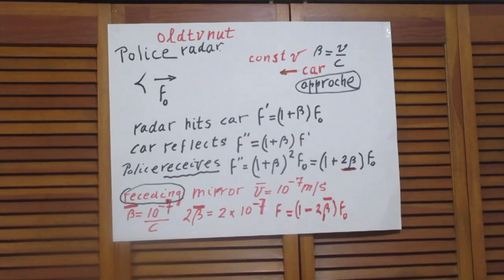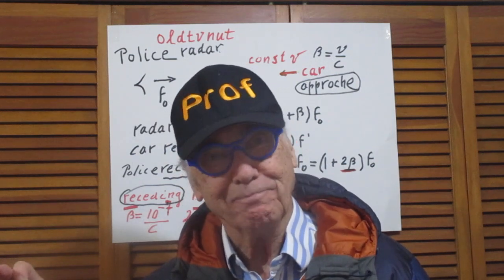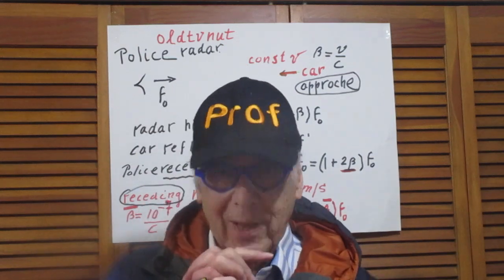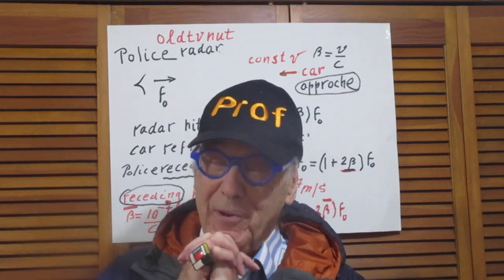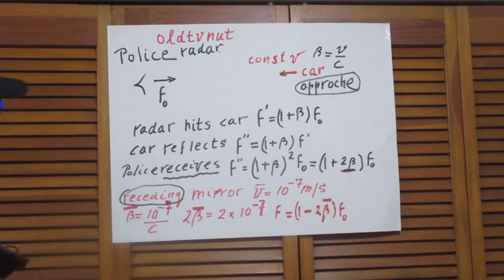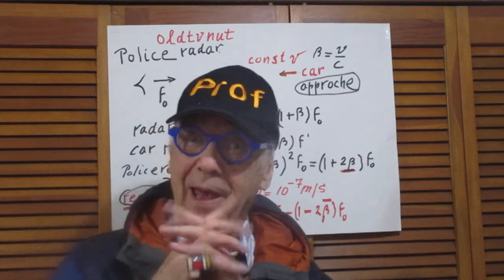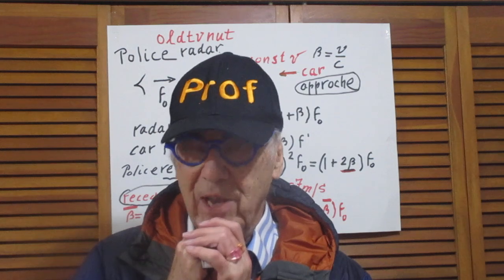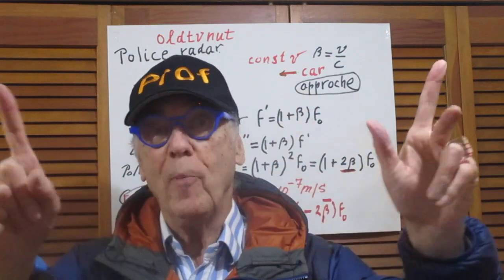For Physics Lovers ONLY - Thanks to oldtvnut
Relativistic Doppler Shift in Problem 123